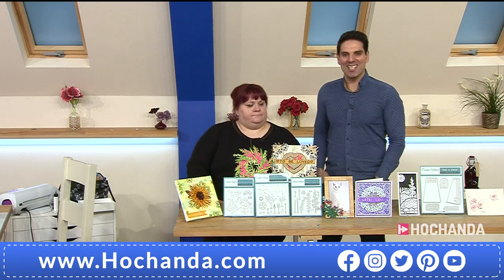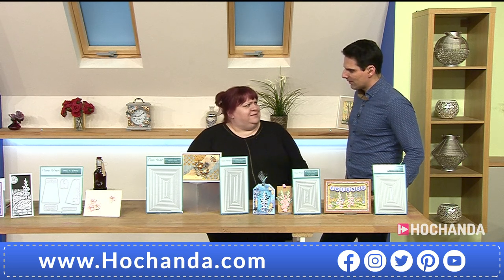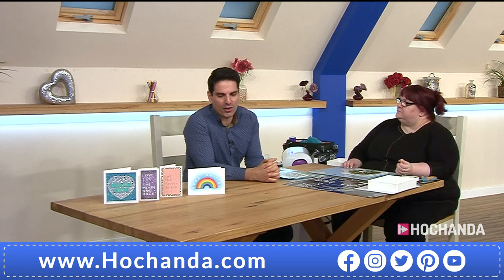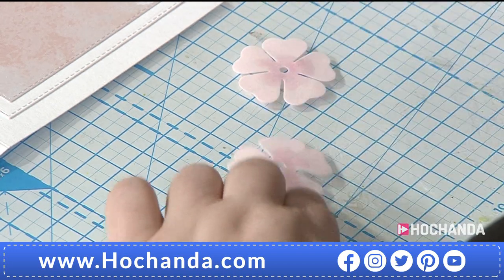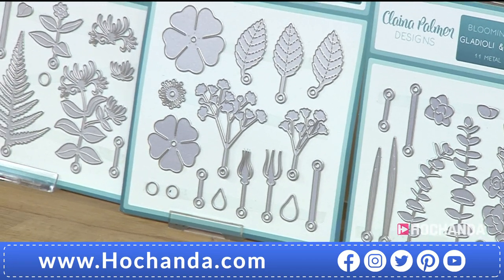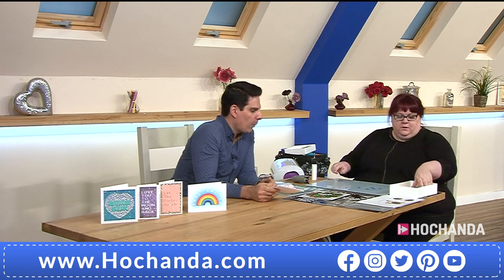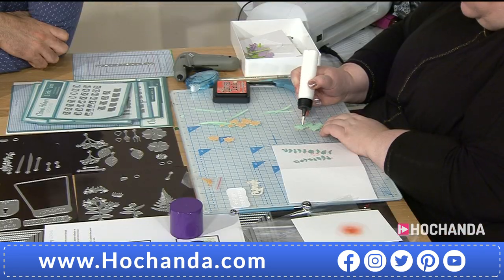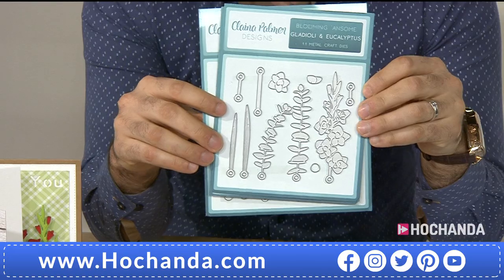Die Cutting and Paper Crafting with Claina Palmer Designs at Hochanda!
Claina Palmer is back in our latest One Day Special with a wonderful selection of nesting and floral die sets! Perfect for a huge variety of projects and occasions!